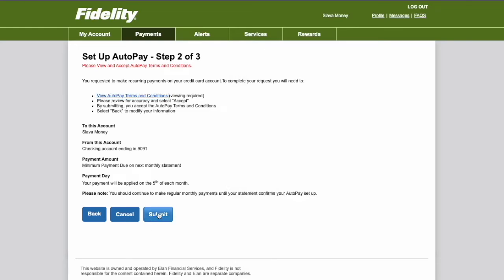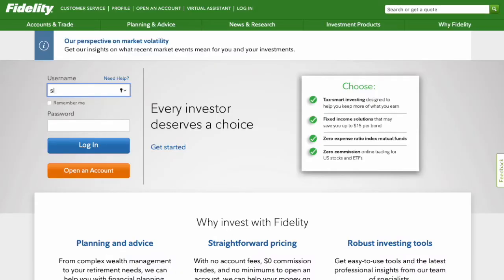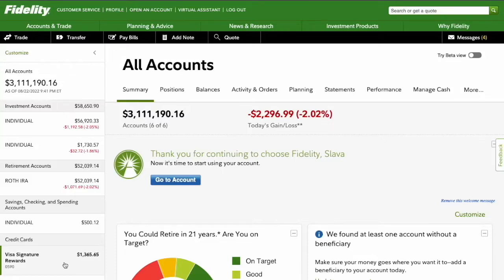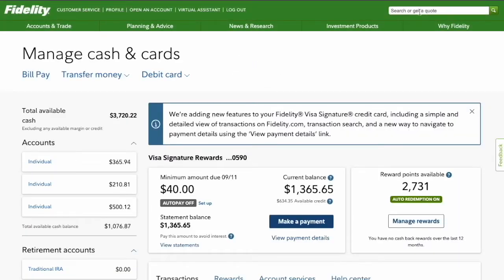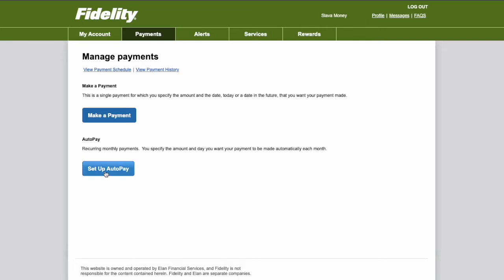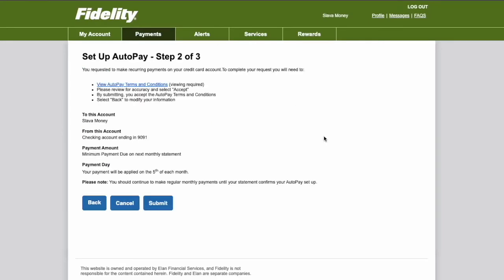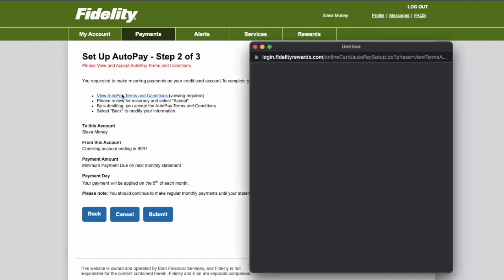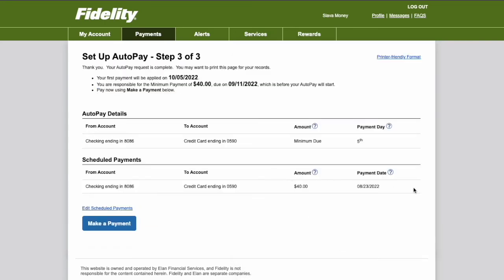How to setup AutoPay Fidelity Credit Card?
First open Fidelity.com in your browser. Then enter your username and password. Click login On the main screen of your fidelity account in the bottom left corner find “Visa Signature Rewards” Click on it. It will open the “Manage Cash and Cards” page. You can set up autopay or “Make a payment” Click on “Make a payment” It will open the “Manage Payments” page. Click on “Setup autopay” On step 1 select how much you want to pay automatically. I select the minimum payment due and click next. On step 2 I check all the details and click submit. It says that I have to review terms of autopay. I check the terms and click “Accept” Next I click submit. On step 3 I can see Autopay details. This is how you can set up autopay for your Fidelity Credit card.